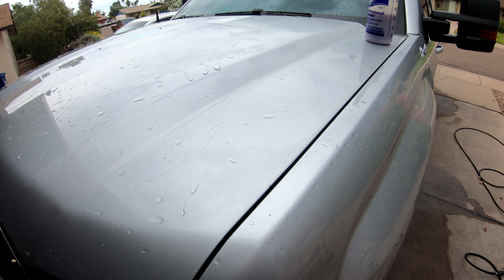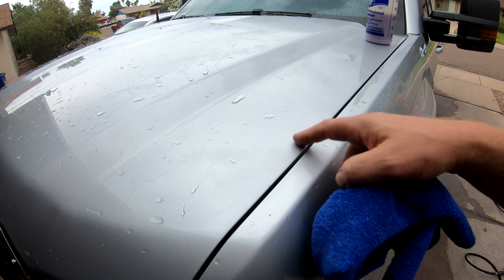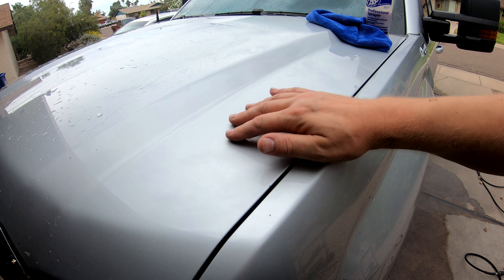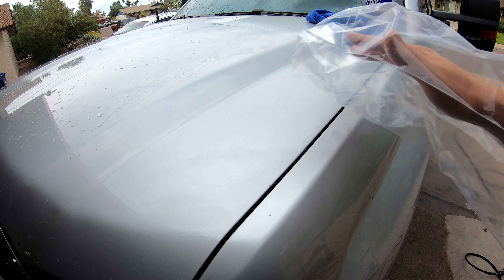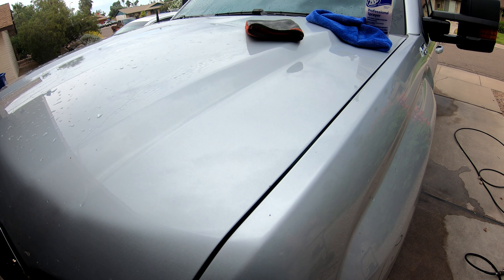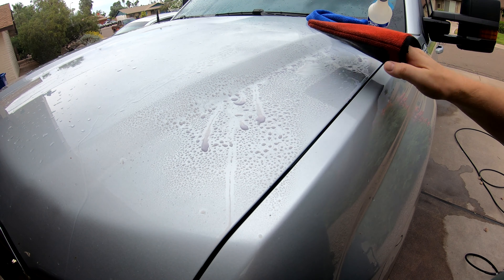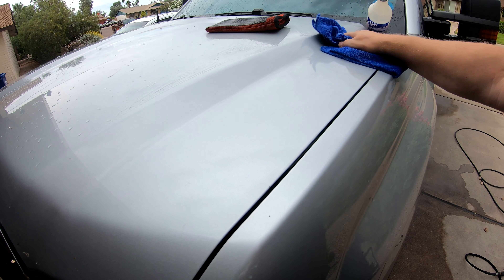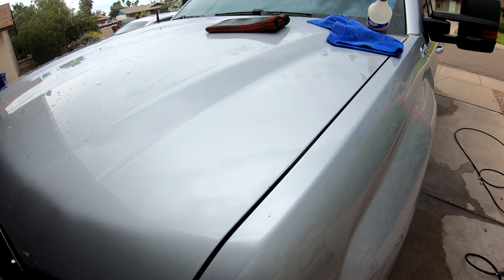Clay Mitt why I should use it.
Detail on why you need to use a Clay Mitt or Clay Bar before applying wax or sealant.